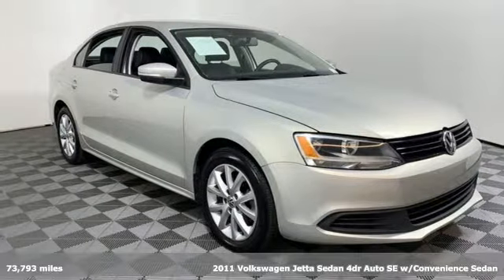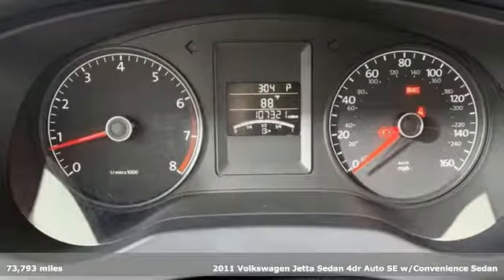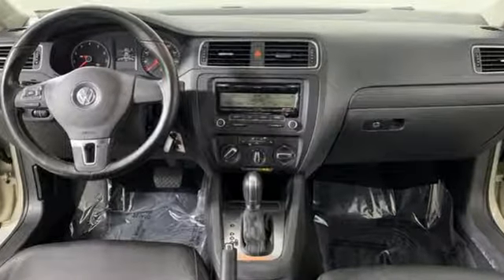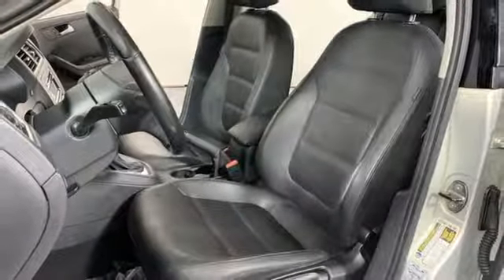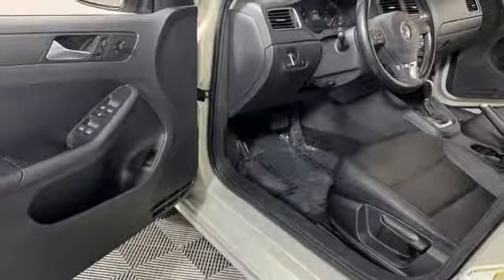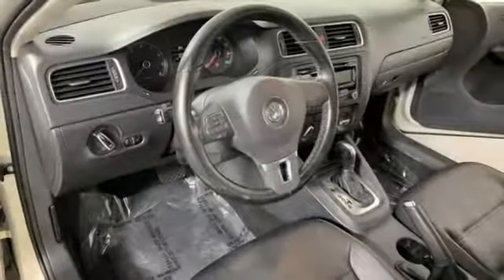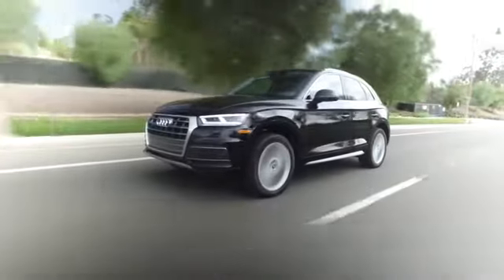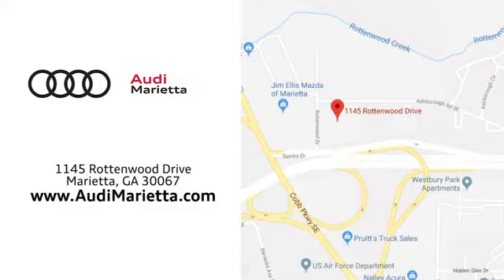Used 2011 Volkswagen Jetta Marietta Atlanta, GA U50936C - SOLD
Year: 2011
Make: Volkswagen
Model: Jetta
Trim: 2.5L SE
Engine: 2.5L 5-Cylinder DOHC
Transmission: 6-Speed Automatic
Color: Black
Mileage: 73793
Stock #: U50936C
VIN: 3VWDX7AJ9BM313512
Recent Arrival! Odometer is 26528 miles below market average! 2011 Volkswagen Jetta 2.5L SE Blackbrbr2.5L 5-Cylinder DOHC. FWD Priced below KBB Fair Purchase Price! 24/31 City/Highway MPGbrbr2019 Audi Dealerrater Dealer of the Year. Additional incentives and offers may apply. Family owned and operated for over 40 years.

Address:
1715 Cobb Parkway South